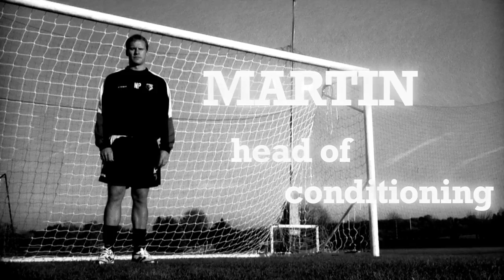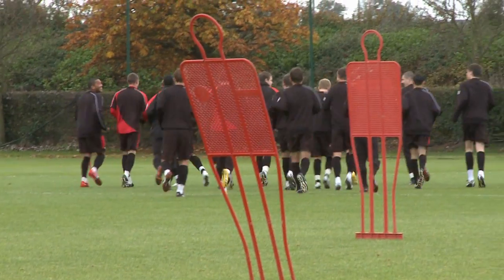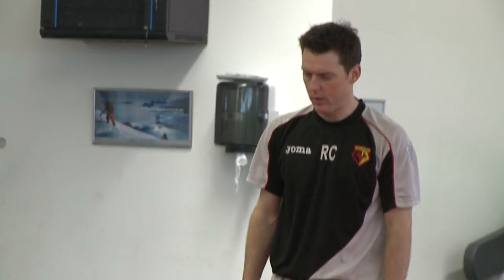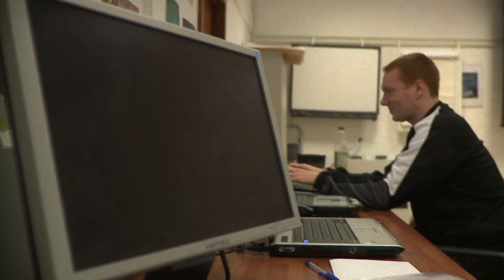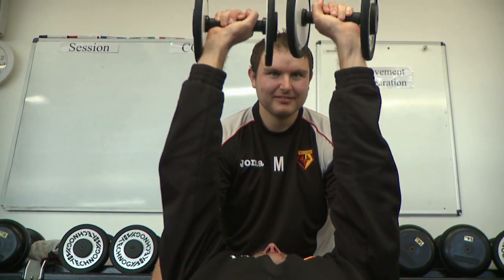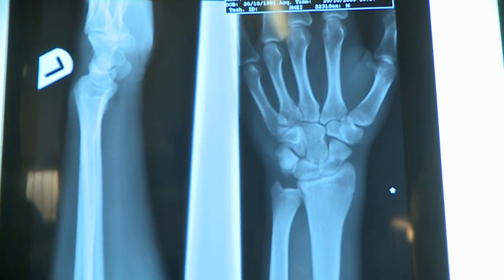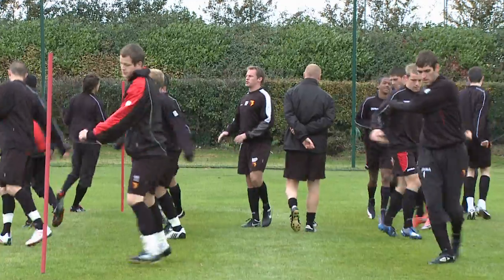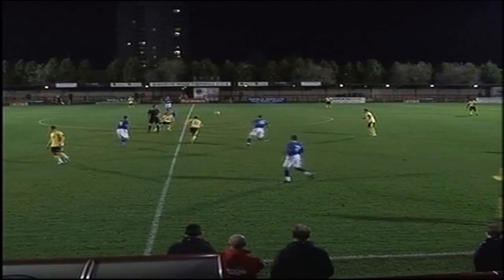Working at a Football Club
Short film for the government encouraging teenagers to take up science and maths at A-level.
Written, directed and edited by Andrew Chaplin